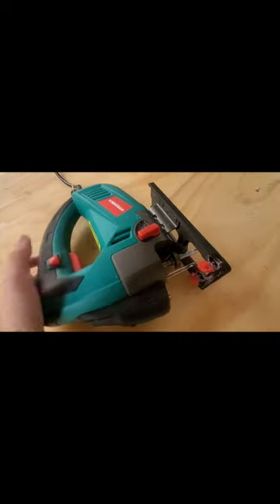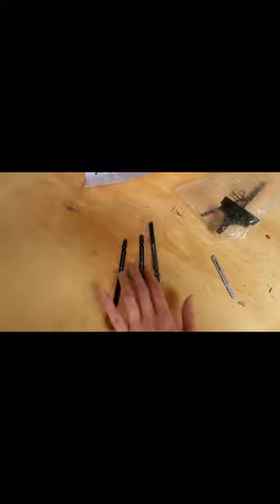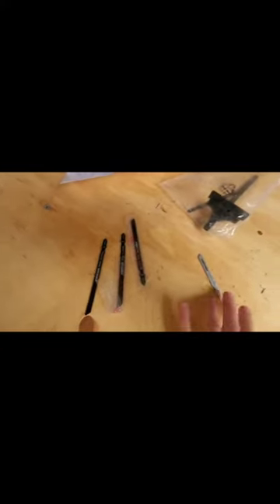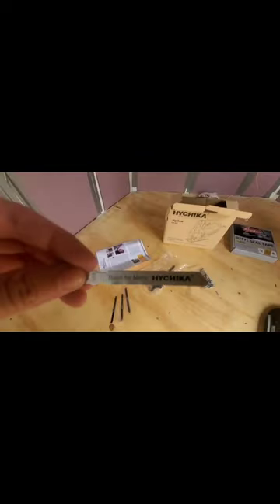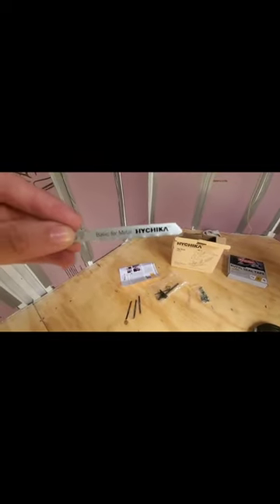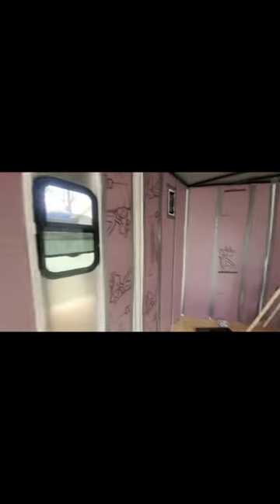Cargo Conversion (Window • Walls • Flooring)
• Episode Two •

In this video we begin building the shiplap walls, put in the the rv 14x21 window, and I start the process of insulating the floors and the back door (or deck area) .

stio 15 amp power port ➳
stio 15 Amp AC Port Plug, 125...

2" Hole Saw Bit for universal drill ➳
2022 Upgrade Heavy Duty Carbide...YUFER

14x20 Rec Pro Window ➳
Zinus Dachelle Upholstered Button...

White Butal Seal Tape ➳
XFasten Butyl Sealing Tape,...

White Magnetic Screen Door ➳
YUFER Magnetic Screen Door Mesh...

Sound Deadening Insulation Mat ➳
Siless Black 50 mil 52 sqft Sound...

Window Drip Cap/Cover ➳
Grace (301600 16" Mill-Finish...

Recycled Felt Flooring Underlayment ➳
Roberts 70-190A 70-190 Super Felt...

Prime Unicorn Flooring Underlayment ➳
Prime Unicorn Flooring...

Staple Gun➳
HAUSHOF Light Duty Staple Gun...

Kilz Tribute Paint • Champaign White ➳
QsmQam [Paquete de 2+2] Protector...

Mold & Mildew paint addictive ➳
Paint-Guard Mold and Mildew...

Time To Shine
License ID: MpdzYRYoVGR